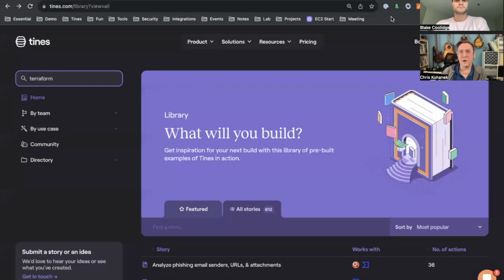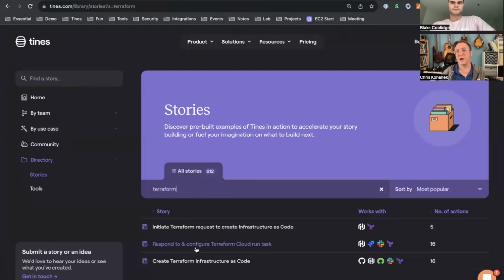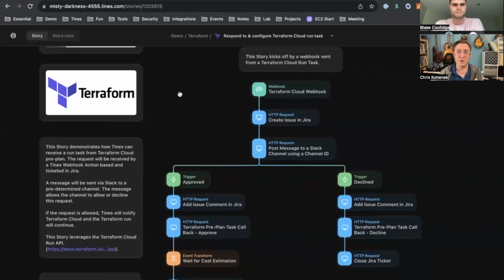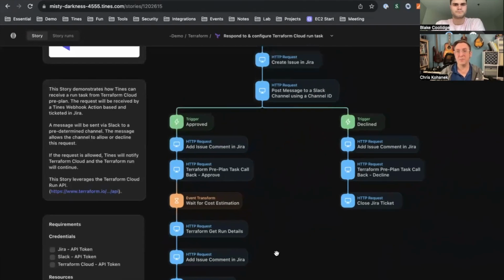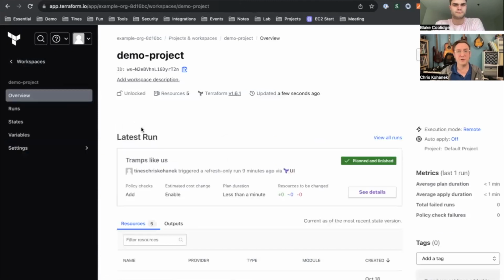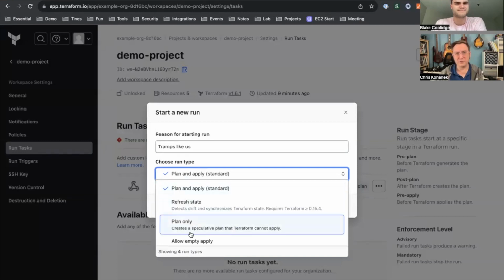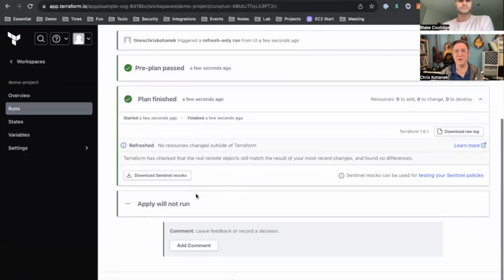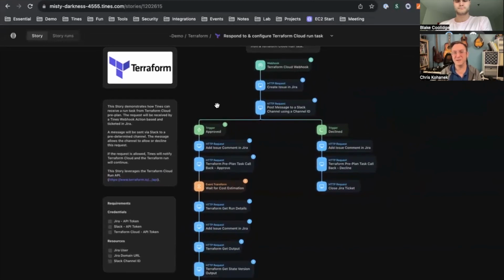Friday Flows Episode 11: Respond to & configure Terraform Cloud run task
The question of the week from a customer was: “How do we use Tines with our Infrastructure-as-Code methodology?”

Today we’re looking at how to automate processes around Terraform Cloud, like documentation, opening tickets, and getting approval for changes in the cost of the infrastructure.

Use this workflow to save time, maintain consistent records for audits, and manage incremental infrastructure costs.